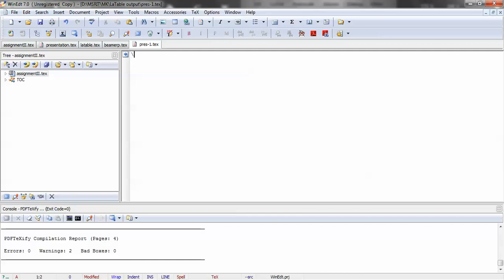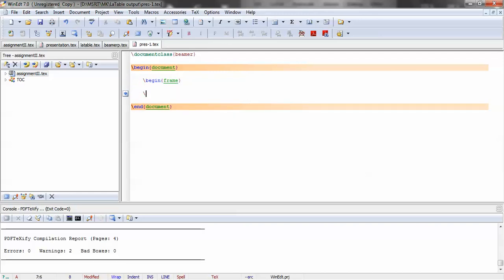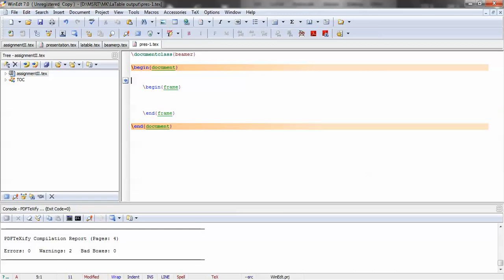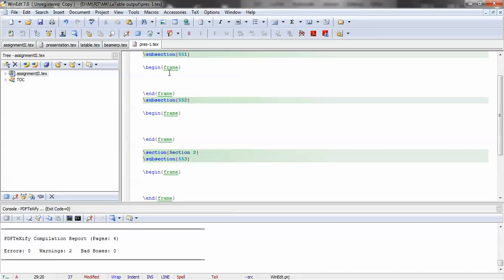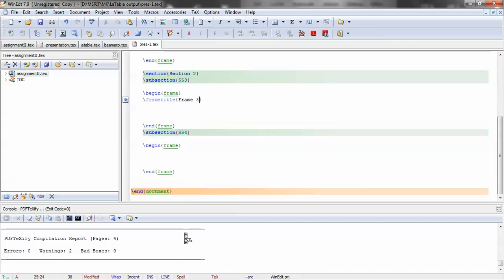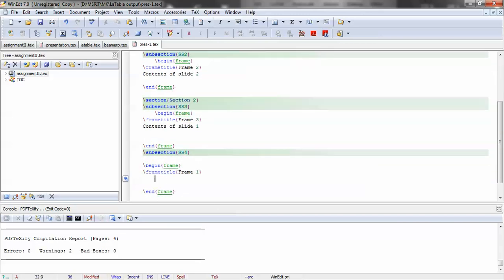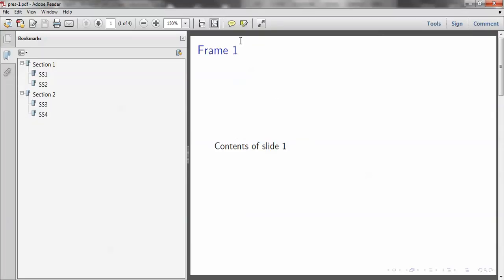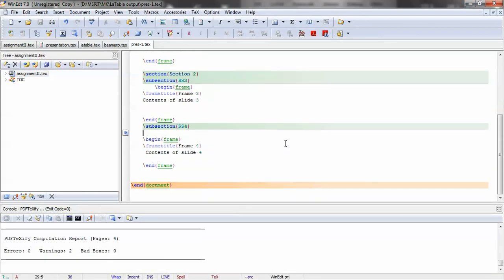A beginner's tutorial on LaTeX Presentations -Beamer Classes- Part 1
Introduction, Typical Document Environment